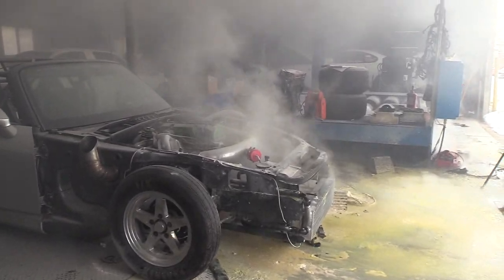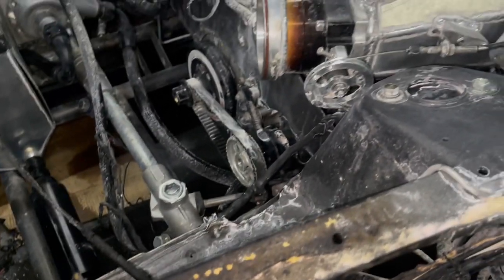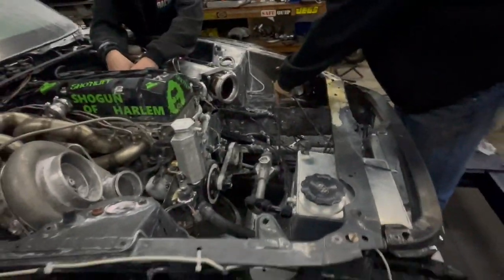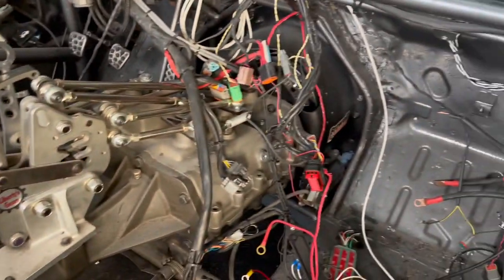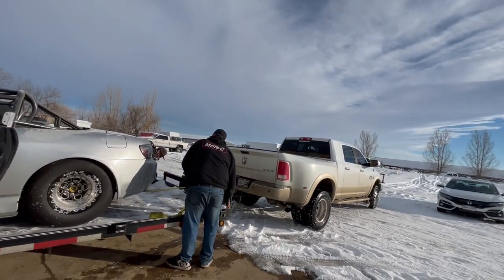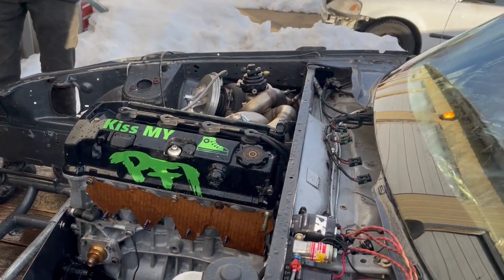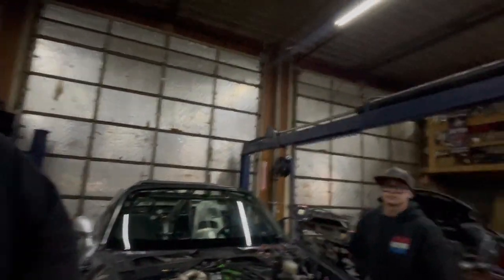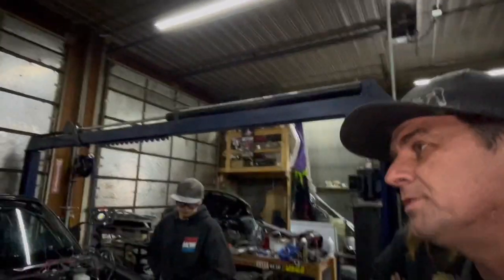After The Fire. Disassembly And Clean up. Sho’nuff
In this episode we run through the s2000 after a massive fire .
 We went to set the car up for the day and we’re gonna adjust the fuel pressure but to do so we need to start it up. While we cranked the engine, it back fired . The flame traveled out of the blow off valve and into the vent of the fuel tank.  Causing the car to burn. The team got the fire out and the Car is now on the lift and we go through the damage.

Pfispeed
9230 county rd 24
Ft.Lupton,Co 80621